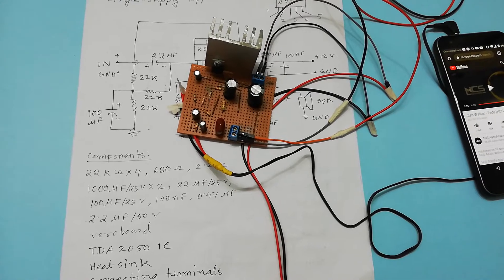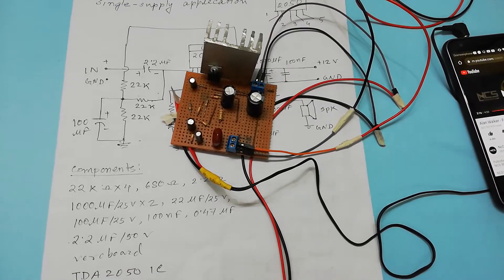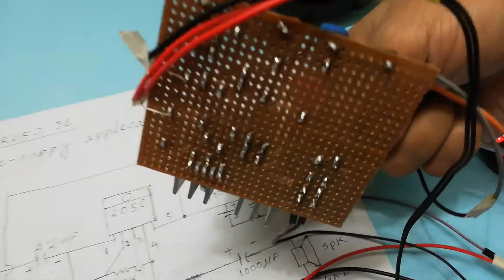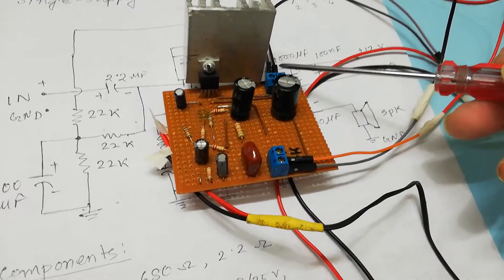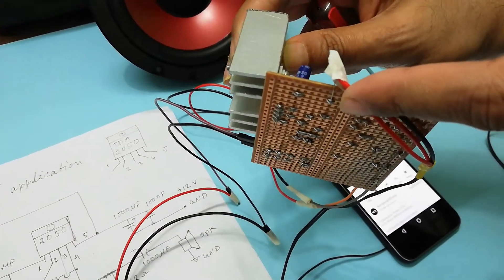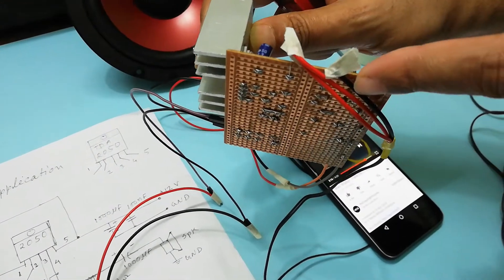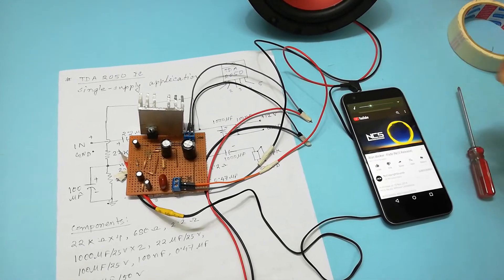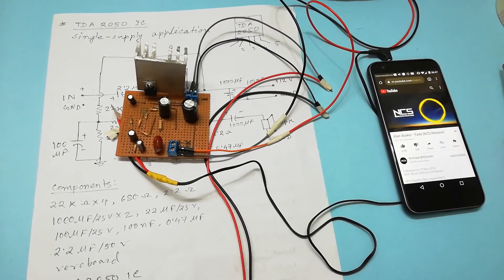Single power supply DC 12v audio amplifier with tda2050 ic with circuit diagram in veroboard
In this video I want to show the powerful audio amplifier with TDA2050 IC. The TDA 2050 is a monolithic integrated circuit in a Pentawatt package, intended for use as an audio class-AB audio amplifier. It has very low distortion and short-circuit protection (OUT to GND). It is 32 Watt hi-fi audio power amplifier. Supply voltage is minimum 6V and maximum 36V and operating Voltage: 0 to 25V.  I constructed the circuit in veroboard. I used 12V  dc power supply in this application circuit.
TDA2050 is a 5-pin Amplifier IC. The pin 5 and 3 are used to power the Amplifier IC, and the audio signal to be amplified is given in through pin 1 which is the non-inverting input. The amplified audio output can be obtained through pin 4.